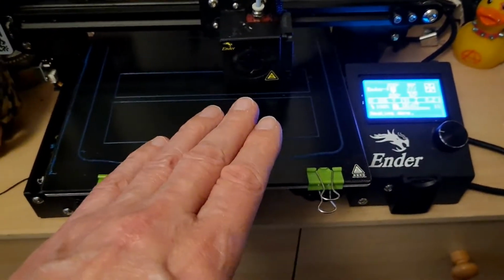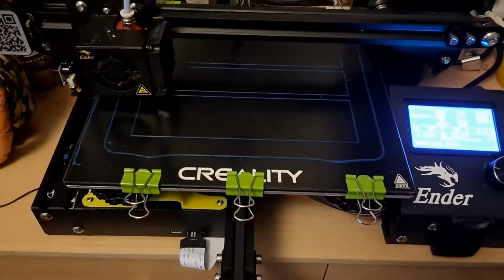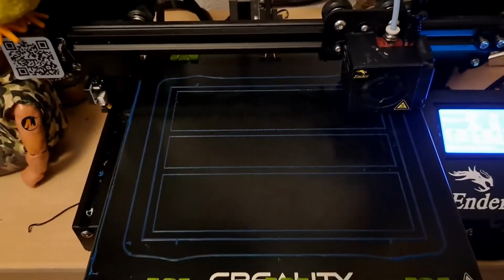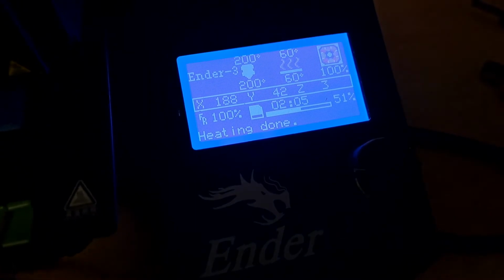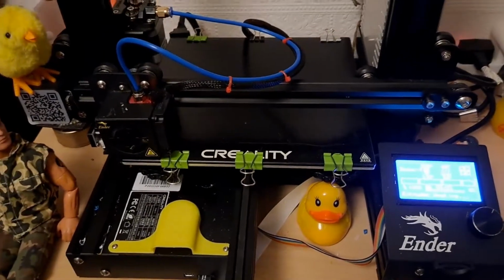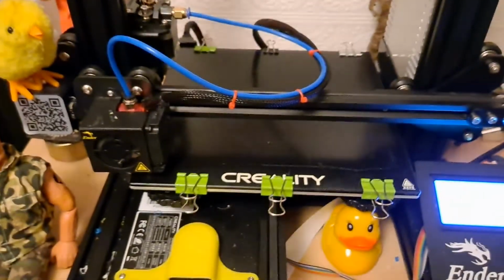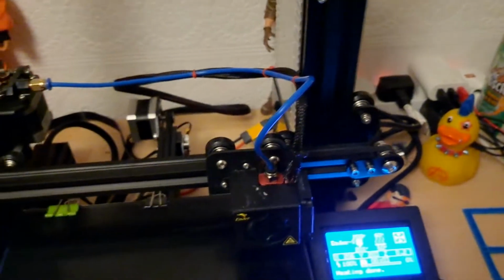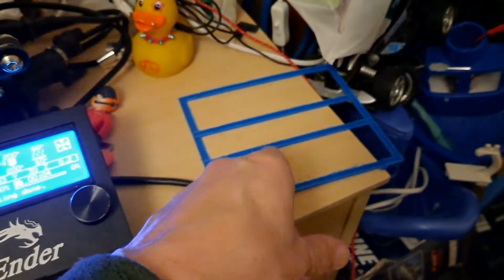More 3D printing issues 20210110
More 3D printing issues 20210110. I think the bed was out of alignment causing the filament to jam in the nozzle. The nozzle clogged and the filament was broken by the drive wheels pulling and pushing it while it was jammed. The knocking noise I could hear was the drive wheels trying to force the filament through.